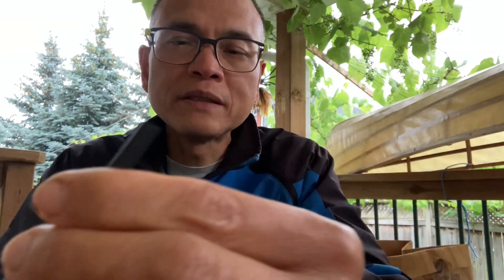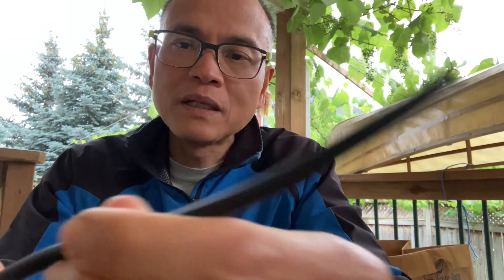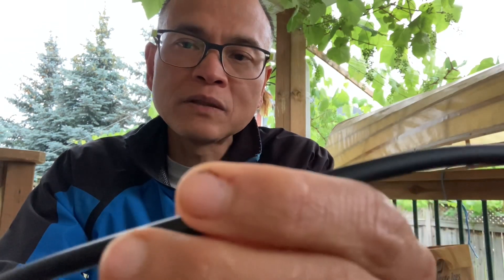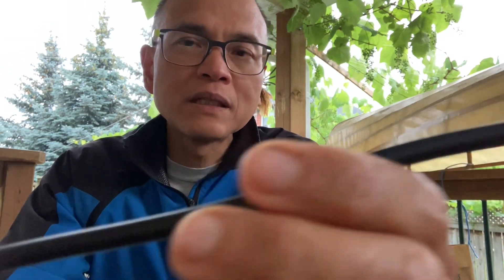Nitrate filter hack, introduction, part 1, koi pond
Please join me on my journey on my quest to reduce nitrates in my pond using this nitrate filter hack, it’s application and ways to improve it.